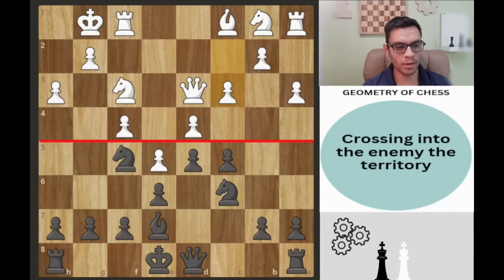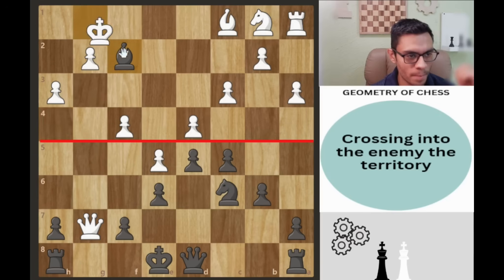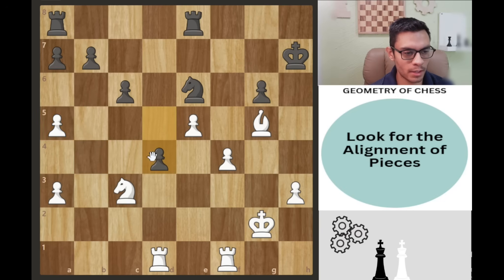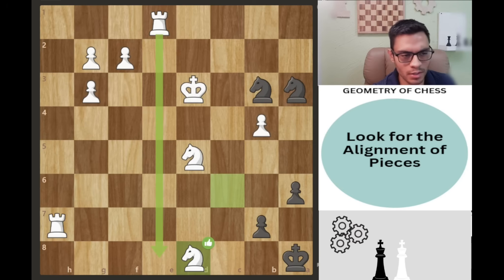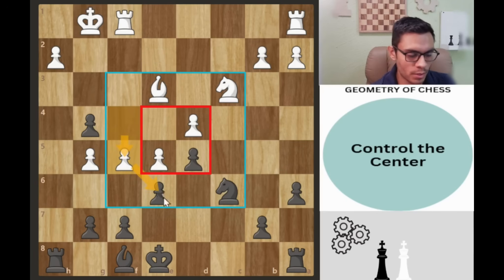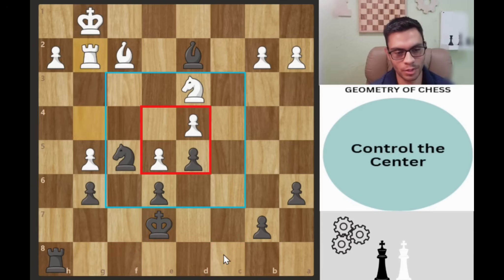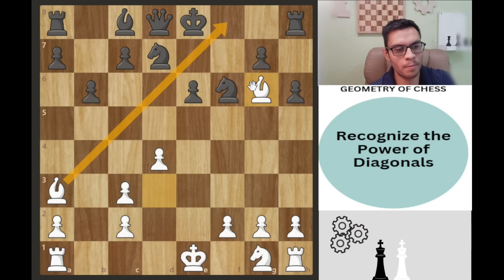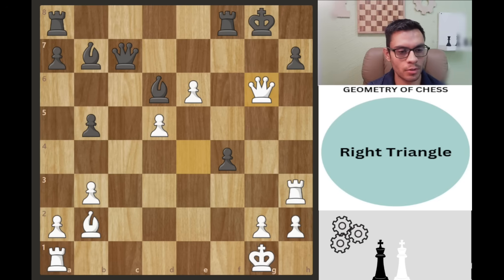Geometry Principles That Will Transform Your Chess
Unlock the power of chess geometry with these 5 essential strategy tips! Learn how to use diagonals, leverage piece alignment, conquer enemy territory, control the center, and find winning tactics with the right triangle. Whether you're a beginner or an advanced player, these geometric principles will transform your game and elevate your strategic thinking.

Purchase the 🌟 30-Day Study Plan Challenge 🌟 Today and receive a FREE 1-on-1 Chess Coaching Session with me! Don't miss this opportunity for personalized strategy and rapid improvement.

Looking to improve your chess skills or explore other subjects?

🌟 Get a Discount on Chess.com! 🌟

If you enjoy my content and would like to support me, consider making a donation

TimeStamps

0:00 Tip 1
2:48 Tip 2
8:50 Tip 3
13:30 Tip 4
14:30 Tip 5